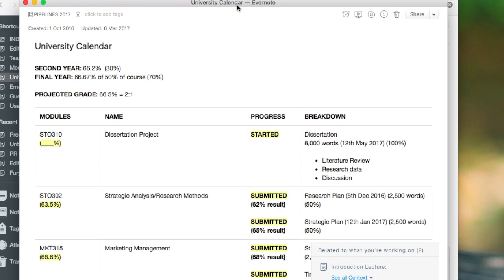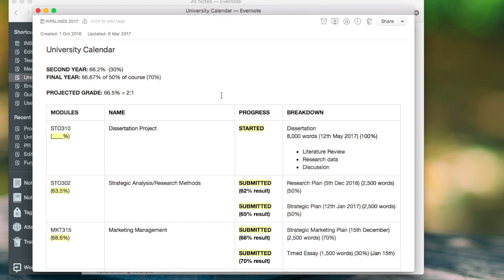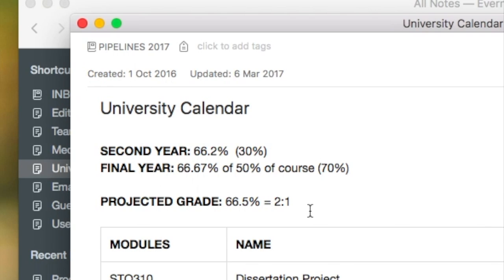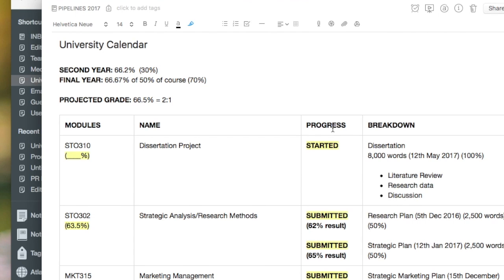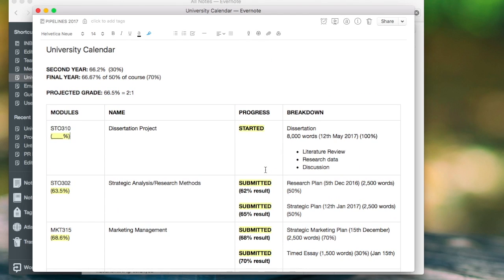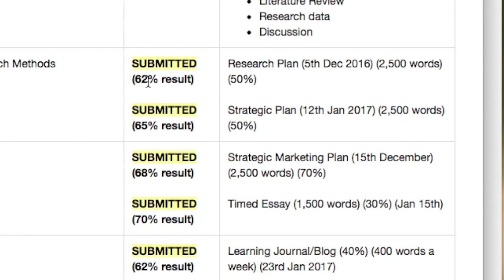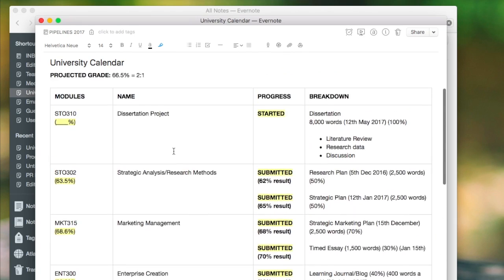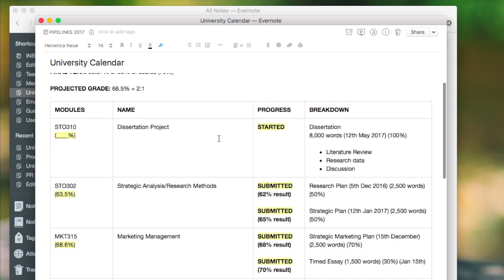Plan your workload | Ep 3 | Evernote for Students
Evernote for students will be covering how you can use notebooks and notes to organize your college and university life. As a college student, I cover the top methods and situations where you can using Evernote. In future videos, we'll be covering the most important elements of your college and university experience and how Evernote can play a part.

In this video, we explore the potential for organizing your university and college activities through a clear breakdown of all of your exams, work, and coursework. At a glance, you'll be able to see everything you are working on and what's coming up. Perfect for predicting your grades and future workload.

▸ Overview of your coursework
▸ Implementing the table system
▸ How I organize my college/university workload

NEXT EPISODES:
▸ Episode 4: Clipping into Evernote, whatever device
▸ Episode 5: Handwriting into Evernote
▸ Episode 6: Planning Society events

Premium for $35.00 or £29.99 a year.

// ABOUT ME